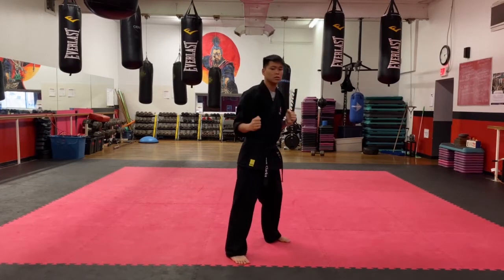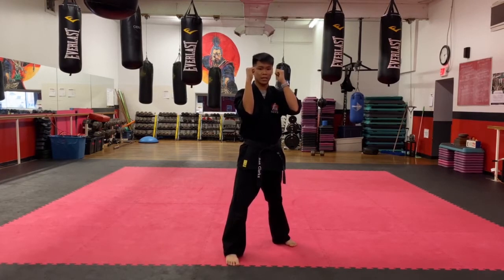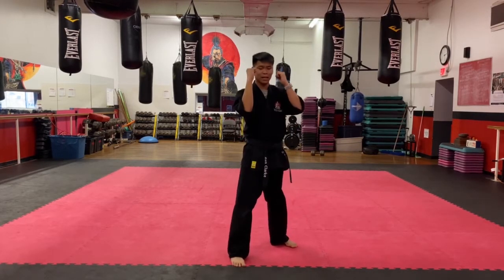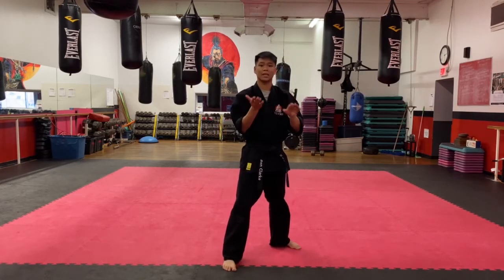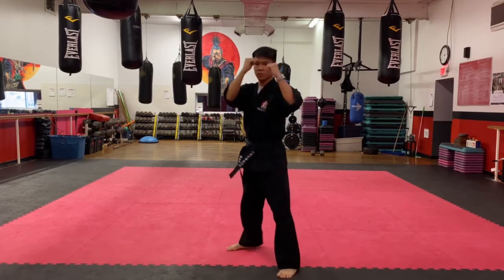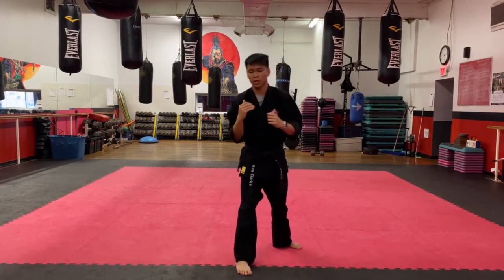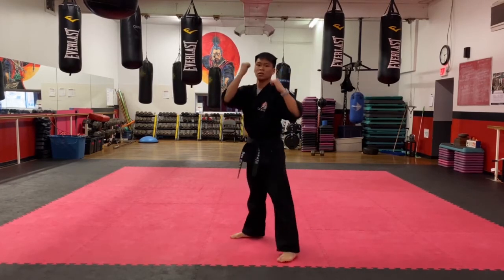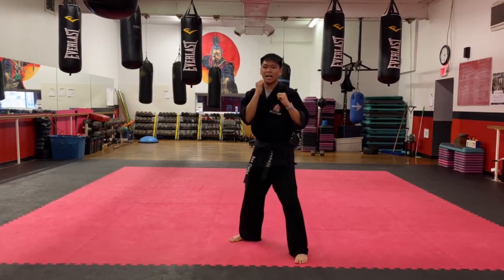Blue Belts: Boxing Combo's - DOUVRIS ORLEANS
In this demonstration, Sensei Ben takes you through a variety of boxing combinations.